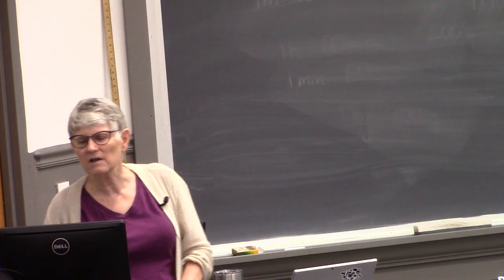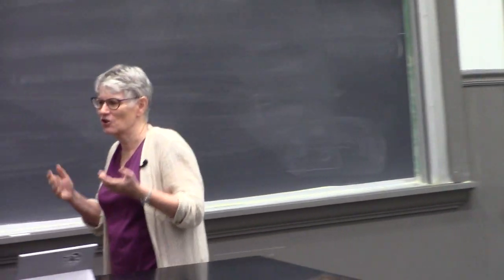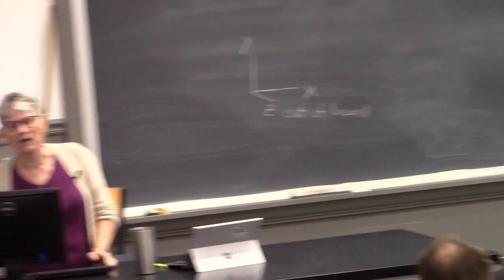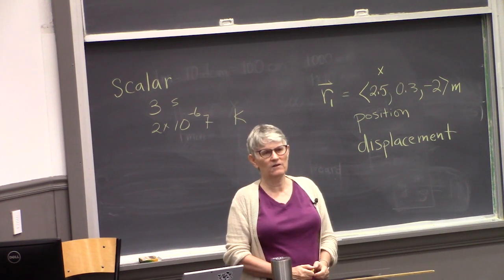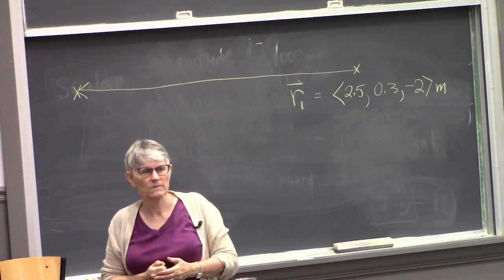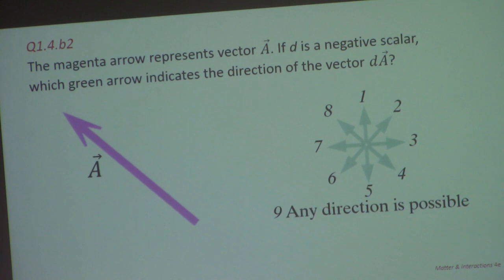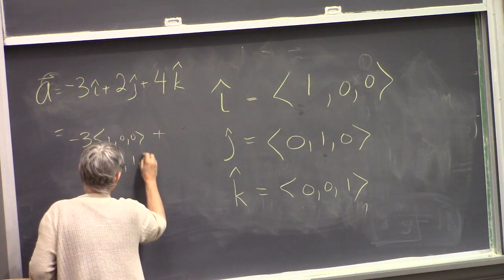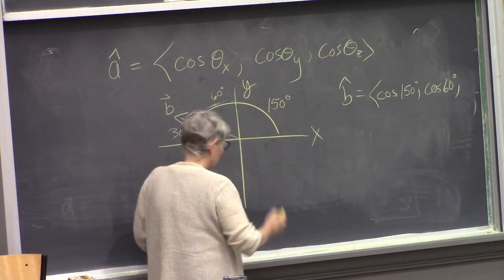Mechanics01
Dr. Ruth Chabay on introductory physics, based on the textbook "Matter & Interactions", Lecture 1: Vectors.